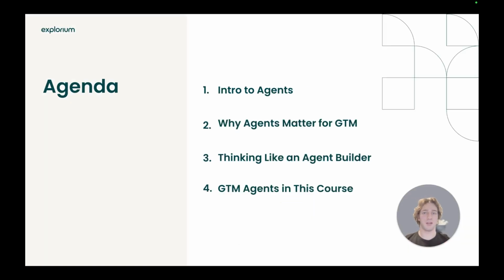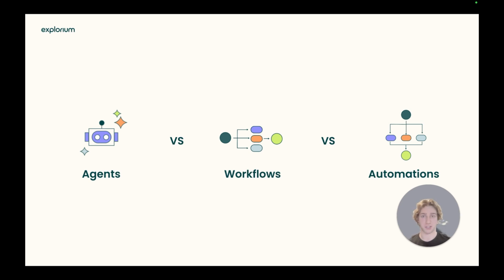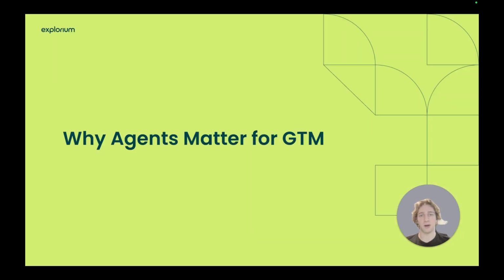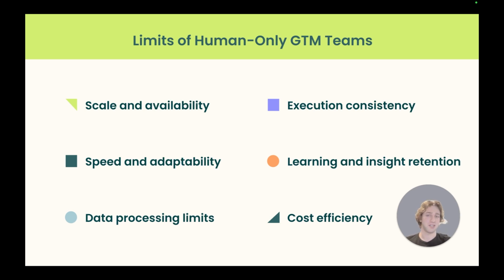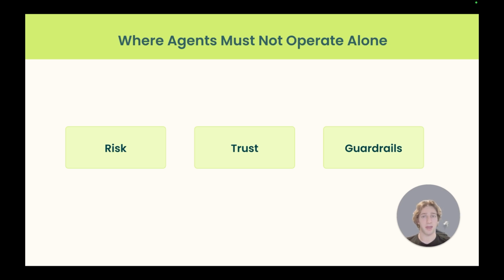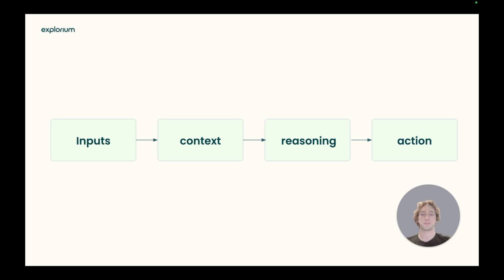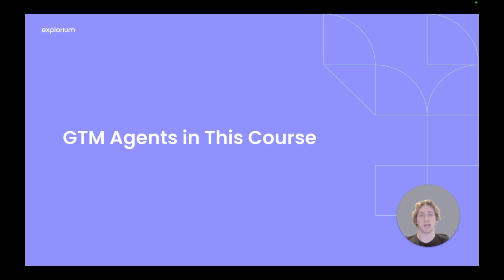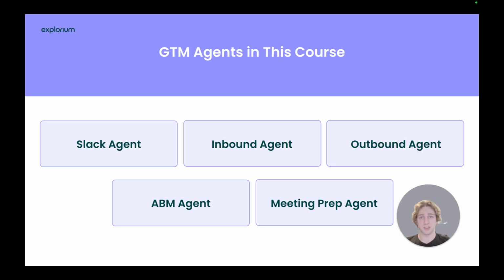Explorium n8n Academy | Session 2: Introduction to GTM Agents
Before building real GTM agents, you need the right mental models.

In this lesson, we break down what a GTM agent is, how agents differ from workflows and automations, and why agent-based systems are becoming foundational to modern go-to-market execution.

In this video:
• What a GTM agent is
• Agents vs workflows vs automations
• Event-driven vs scheduled agents
• Core properties of agents: autonomy, context awareness, decision-making, and action-taking
• Where human oversight and guardrails matter
• How to think like an agent builder

Watch the full academy playlist for hands-on builds with Slack, MCP, enrichment, ABM, meeting prep, and outbound automation.